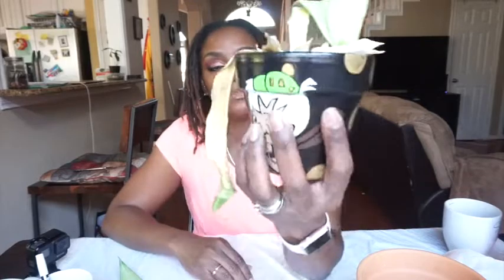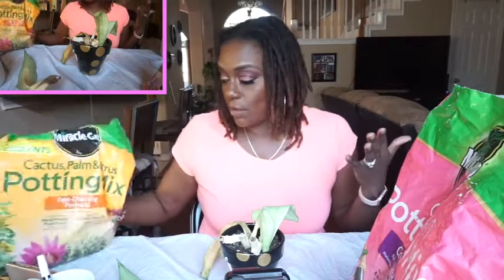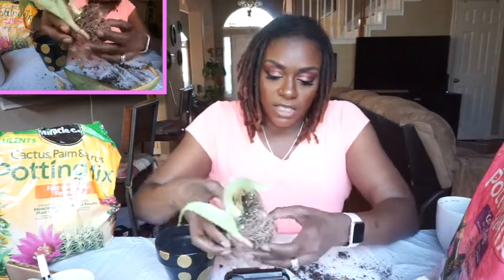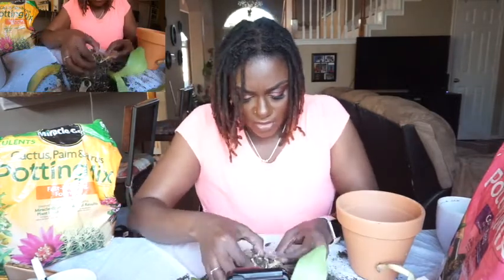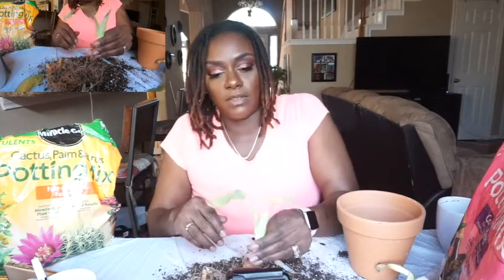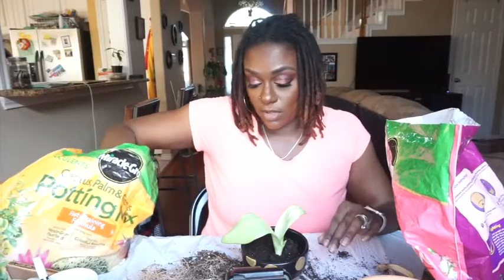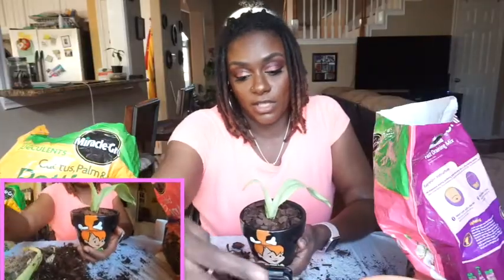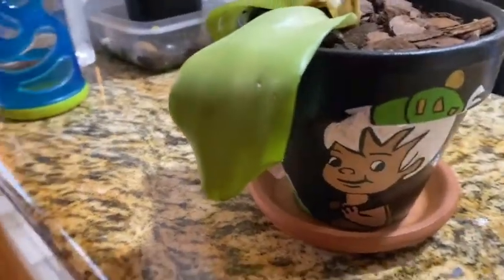Moonshine Sansivera Snake Plant | Root Rot |Failed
Here are a few of our videos you may have missed check them out!

Social Media come Join us!!!

Stay blessed, stay true , stay positive because the world needs more people like you!!!